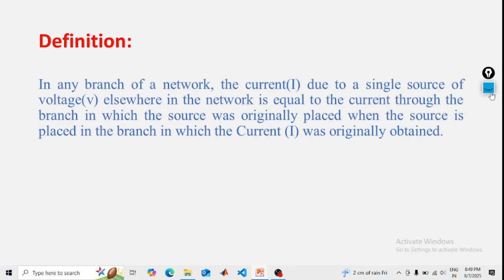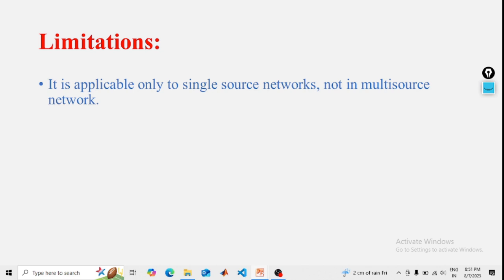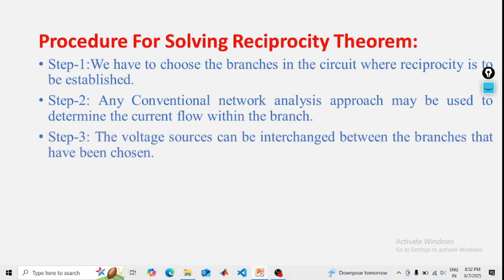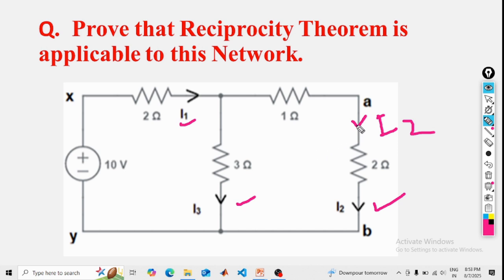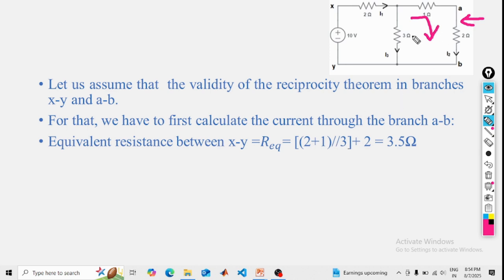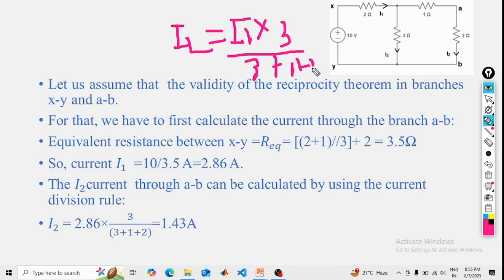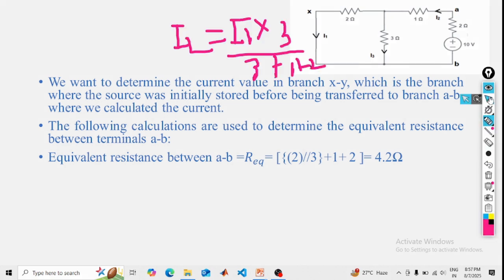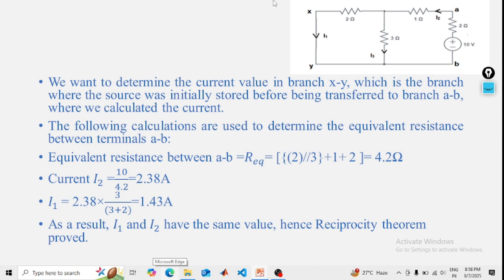RECIPROCITY THEOREM WITH PROPER EXPLANATION.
In this Video You will Learn
About
1. RECIPROCITY THEOREM WITH PROPER EXPLANATION
2.FULL CONCEPT ABOUT THE THEOREM.
3. ONE PROBLEM SOLVED ABOUT THE THEOREM
4. SUPERPOSITION THEOREM
5. BPUT EXAM NEWS TODAY.